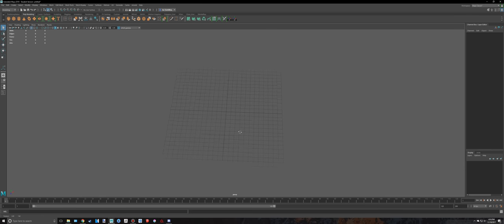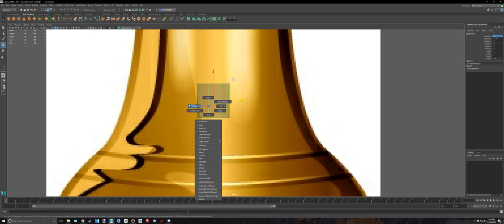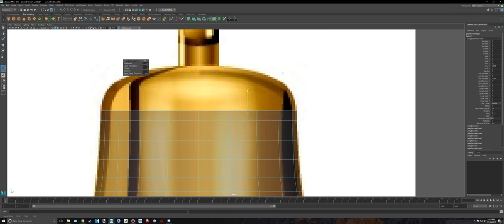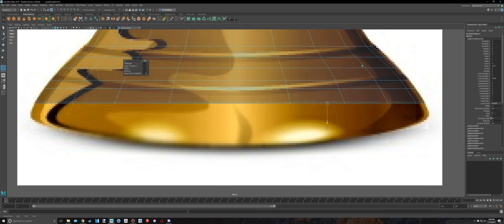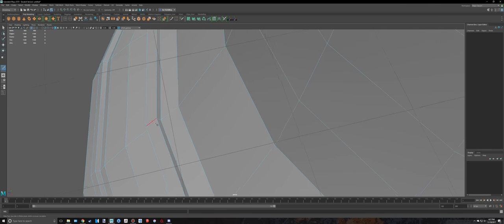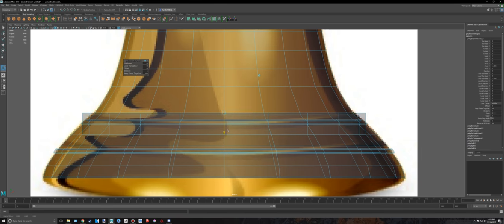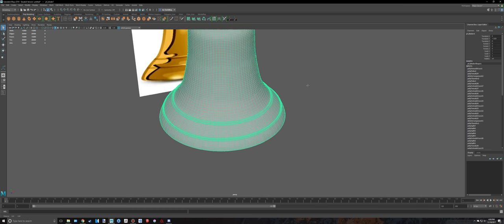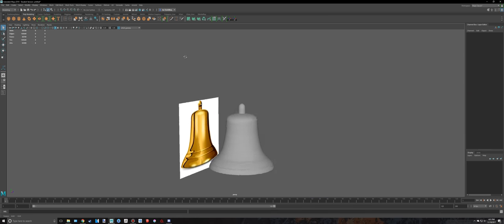Maya 2018 Bell Modeling Tutorial